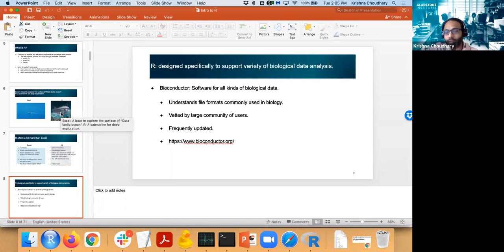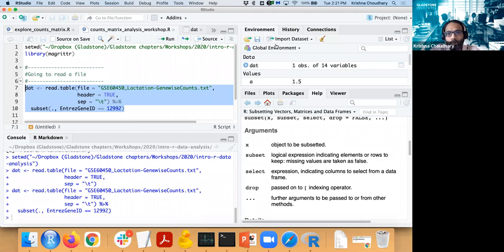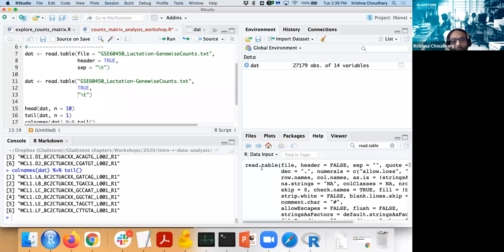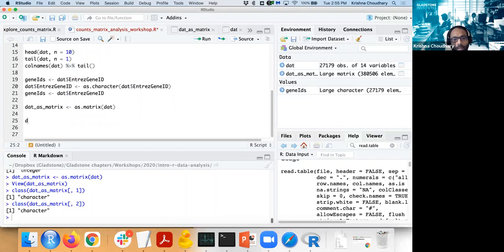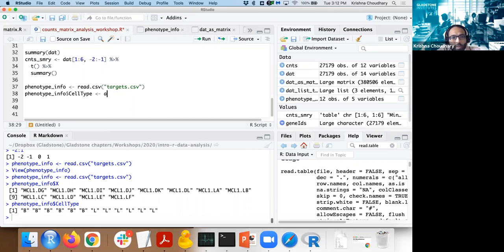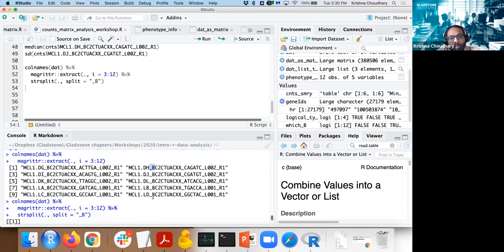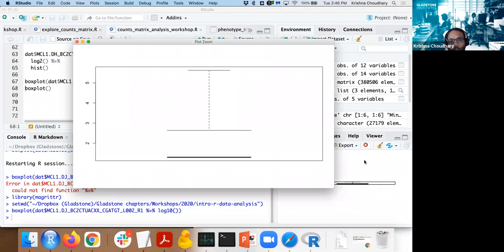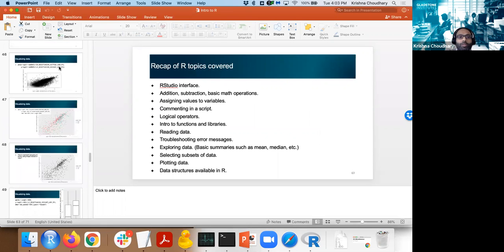R for absolute beginners - Part 2/2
This is the second part of a four hour workshop on R programming. Some of my descriptions could use more precise language and I may add clarifications sometime in the future. If you are an absolute beginner, you would perhaps not notice the lack of precision. Thanks for your interest. :)